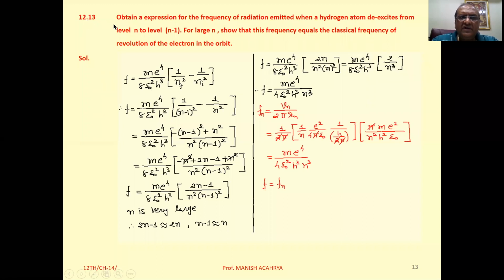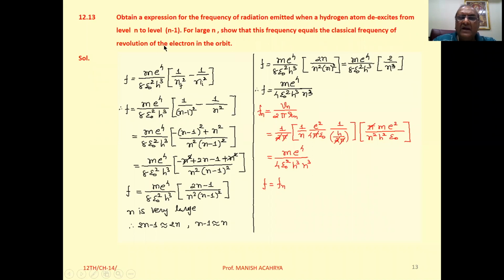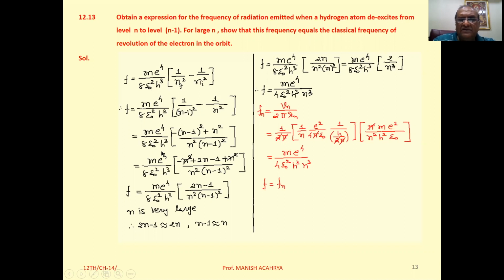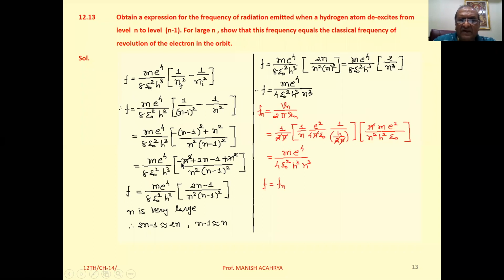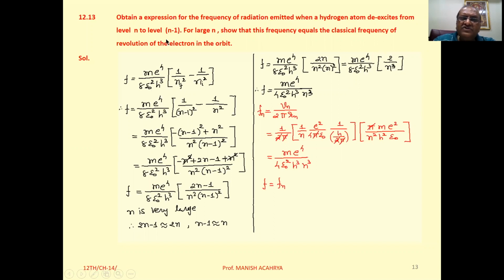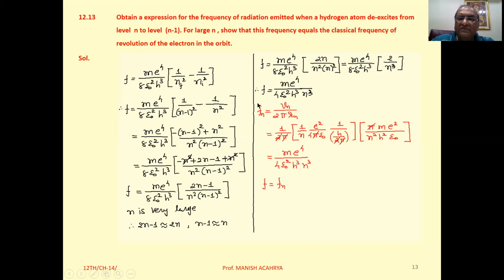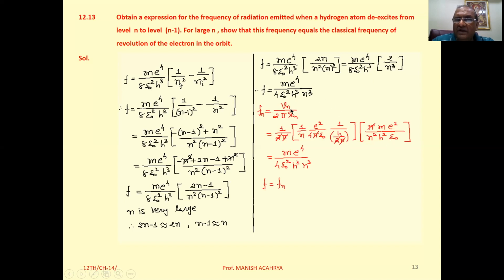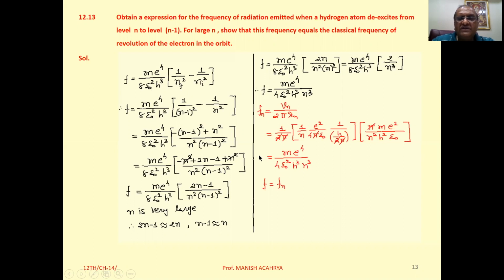Obtain an expression for the frequency of radiation emitted when a hydrogen atom de-excites from lev